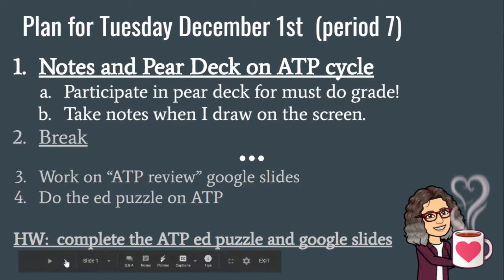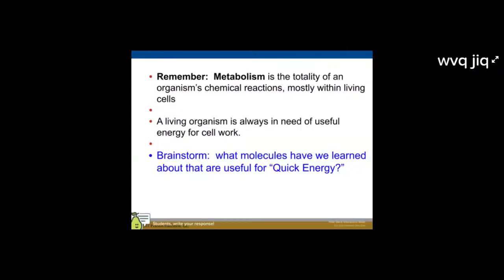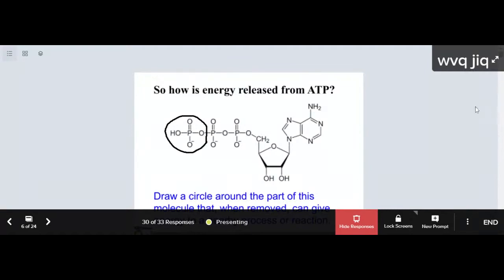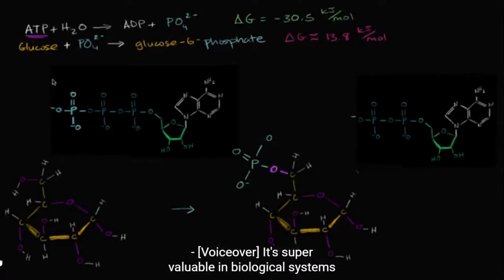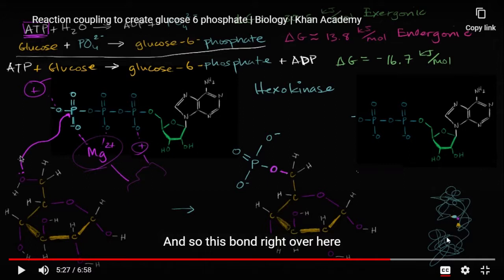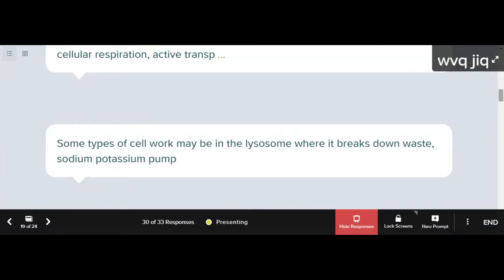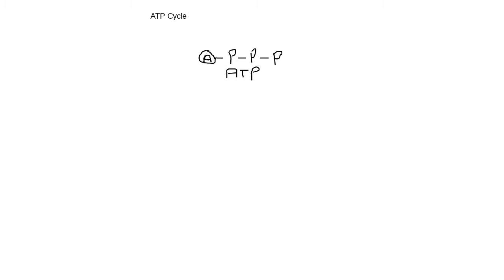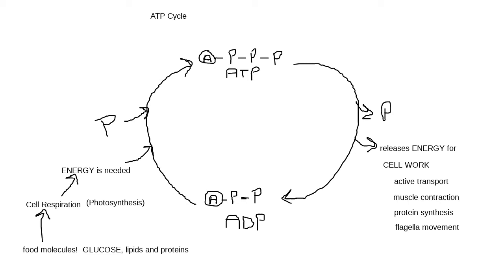AP Bio ATP cycle pear deck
This is a recording of our AP Biology class where we worked through a pear deck and notes on the ATP cycle.  Enjoy.